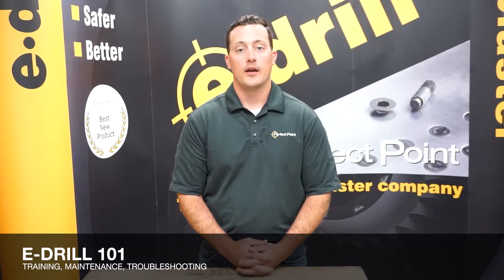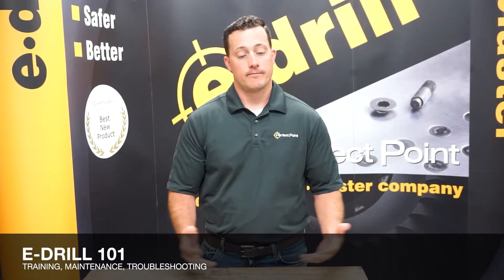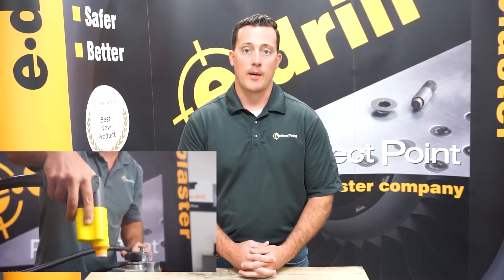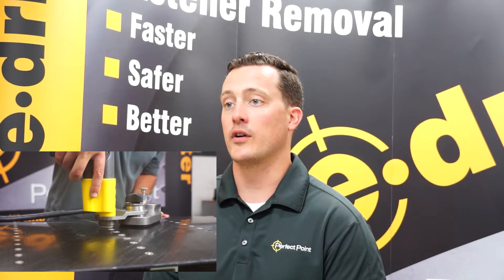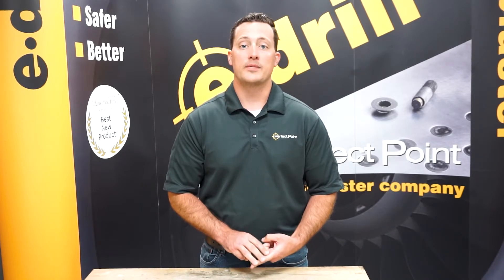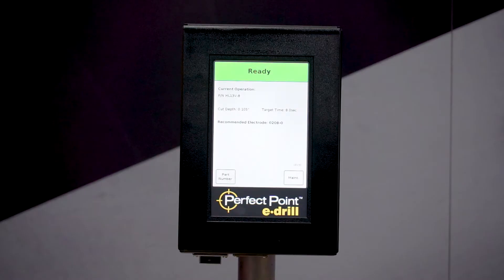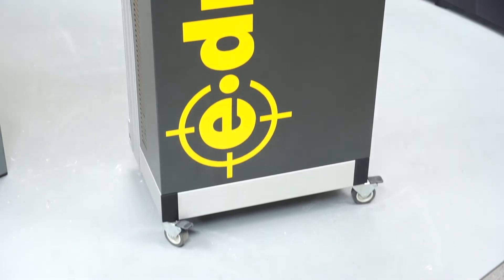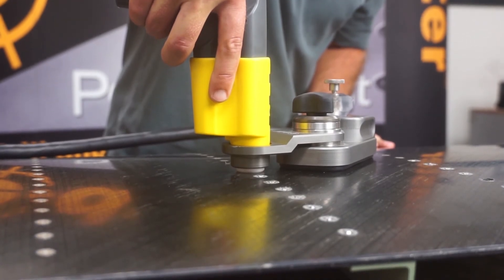1: Course Intro - E-Drill Maintenance, Training and Troubleshooting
Thanks for joining us in this new E-drill Training Course. We will cover everything from the theory of operation to unboxing, using, and maintaining the system.

As always, when actually removing the fastener consult the five-step guide on the lid of your tool-cart and the Fastener Specific Removal Instruction Booklet that was sent to you in your maintenance kit.

To find all of our training and maintenance videos, user guide downloads and new E-drill products,

1: Course Intro - youtu.be/vz3ZP-X2www
2: E-drill ToolCart Unboxing - youtu.be/4I8Bt8sMtV4
3: Building the E-drill System - youtu.be/_ccWBlcGq-o
4: Mobile Service Unit(MSU) Overview - youtu.be/_of2QbxDyo0
5: E-drill Handtools Overview. - youtu.be/jEisCiOo8gw
6: E-Drill Locating Devices (Overview) - youtu.be/Ysa7RRcf29w
6.1: Vacuum Flush Head Locator(VFHL) - youtu.be/gt7MvTW25co
6.2: Button Head Locator(BHL) Overview - youtu.be/E6dChAt1nT4
6.3: Collar and Slimline Adapters Overview - youtu.be/N_6wC2AgpZs
7: E-drill Electrodes Overview - youtu.be/QbG_yYWAC7k
8: Single Shot Air Punch(SSAP) Overview - youtu.be/FFL-bTXUg-4
9: Using E-drill for Protruding Head - youtu.be/-kJlenDZbCw
10: Using E-drill for Flush Head Fastener - youtu.be/UnlQL5KZD70
11: Using E-drill to remove Composi-Lok/Jo-Bolt - youtu.be/OKh9xvaUF6w
12: Using E-drill EG for Collar-Side Removal - youtu.be/ymUuOIscs0E
13: End of Day Maintenance and Removing HandTool - youtu.be/lHHDLNMlc9k
14: E-drill Maintenance Intro/Overview - youtu.be/k-8573x3ZjU
14.1: Unboxing your Maintenance Tool Kit - youtu.be/wKGVOPBz40A
15: Emptying the Sediment Tank - youtu.be/sEeuZgWc170
16: Changing the Filter - youtu.be/zEAgZ3S9_BY
17: Bleed and Fill (Troubleshooting) - youtu.be/WXUWWYXrjA4
18: Changing/Adjusting the Ground Pin - youtu.be/QtWFsDDBMfY
19: Course Conclusion youtu.be/xd-hMo16YPo